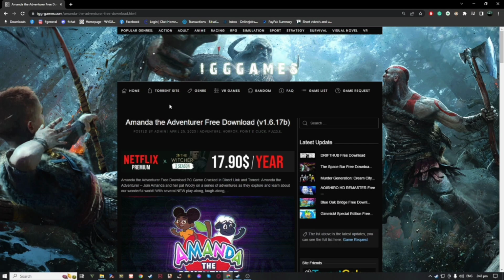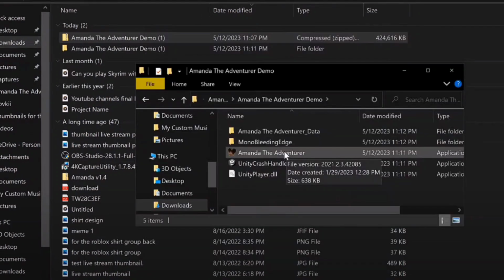How To Download Amanda The Adventurer On PC - Quick Guide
Welcome to our quick guide on how to download and play Amanda The Adventurer on your PC! If you're a fan of thrilling adventures and captivating storytelling, then you're in for a treat with Amanda The Adventurer. This game, set to release in 2023, promises an exciting gameplay experience filled with secrets, multiple endings, and immersive animation.

In this video tutorial, we'll show you the step-by-step process to download Amanda The Adventurer on your PC. Follow along as we guide you through the installation and setup, ensuring that you're ready to embark on this thrilling gaming journey.

As you progress through Amanda's adventure, you'll uncover hidden secrets, encounter intriguing monsters, and explore different endings, making each playthrough a unique experience. The game offers engaging gameplay mechanics, charming visuals, and an immersive world that will keep you captivated for hours on end.

Join us on this thrilling journey with Amanda The Adventurer and immerse yourself in a world of mystery and excitement. Don't miss out on the opportunity to experience this incredible game. Let's download Amanda The Adventurer and begin our epic adventure together!